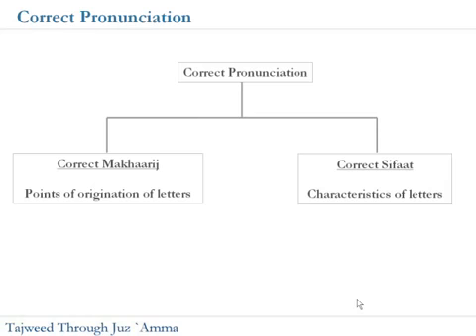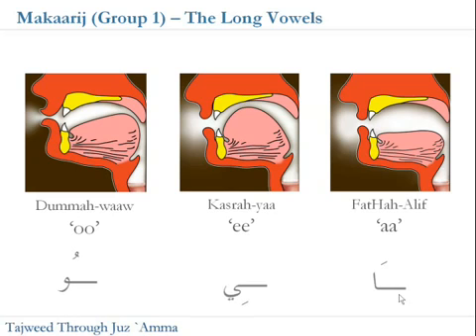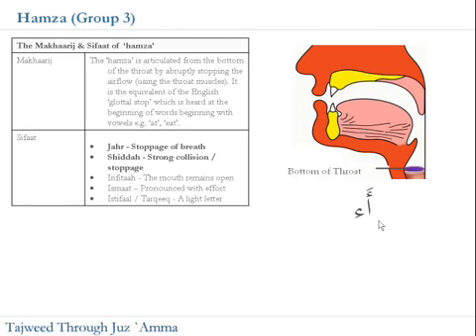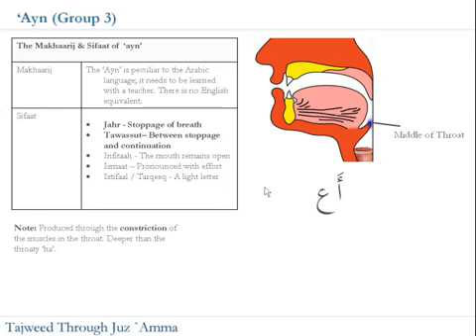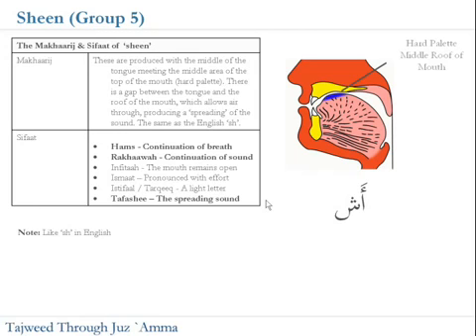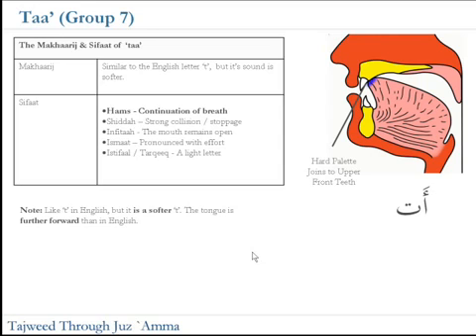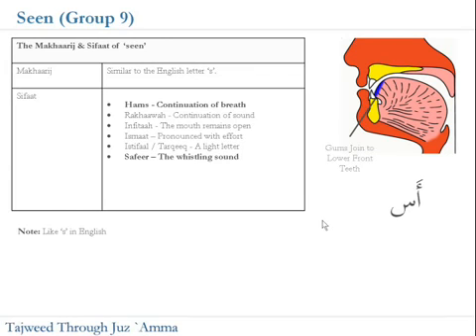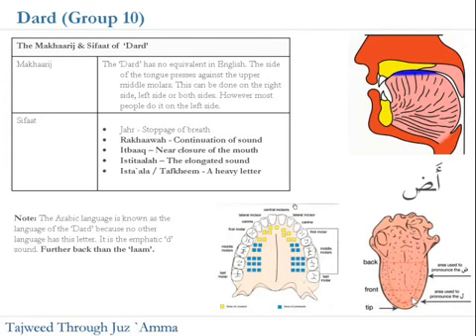118 The Makhaarij and Sifaat of the Arabic alphabet